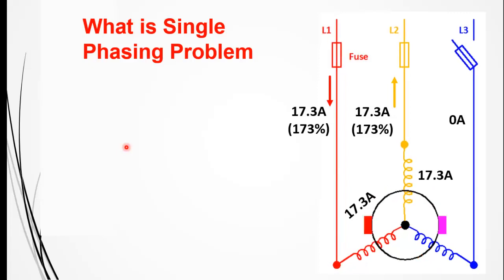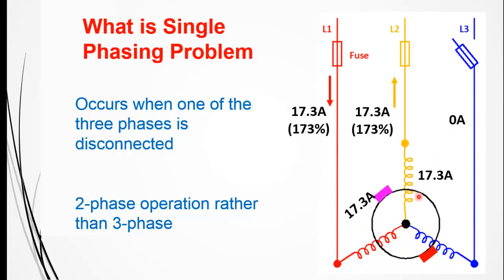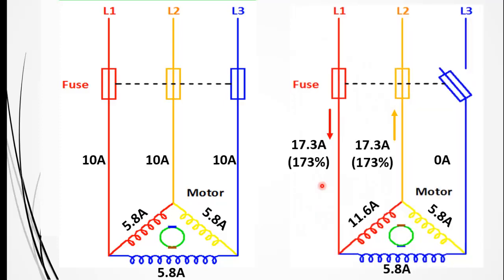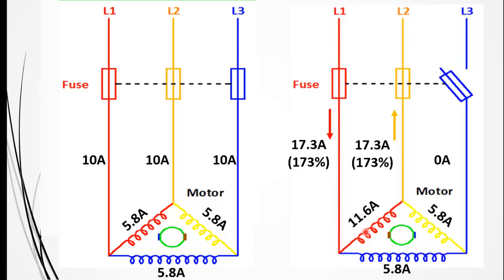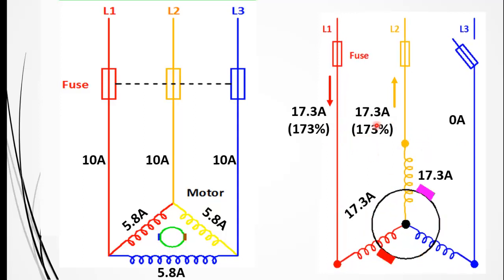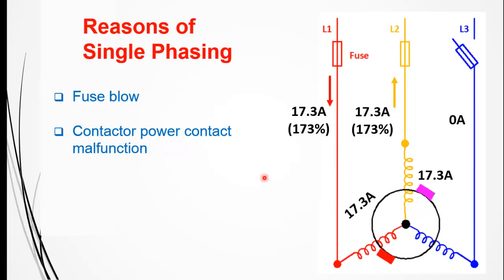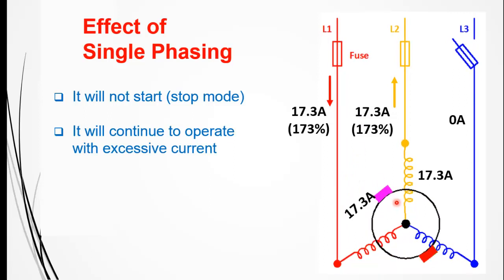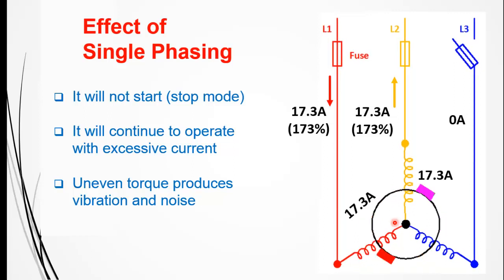Single Phasing Fault in 3 - Phase Motor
Single phasing fault in 3 - Phase motor is considered to be the very serious fault because in running condition when single phasing occur or when one phase break or disconnected, the motor tries to rotate the load in turn it draws excessive current which results in burning of windings.
I have also showed how much current will flow when single phasing occur.